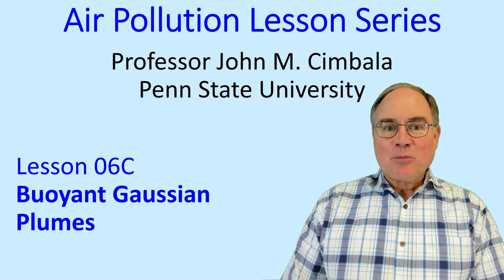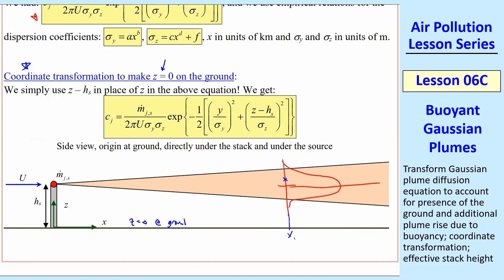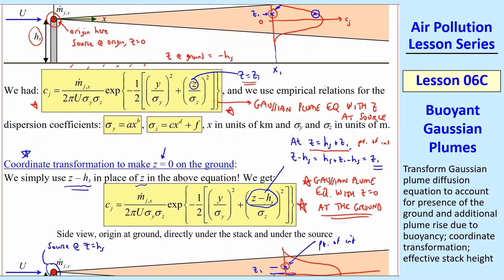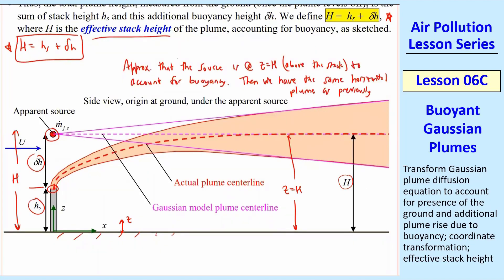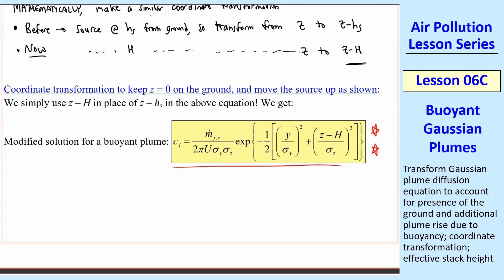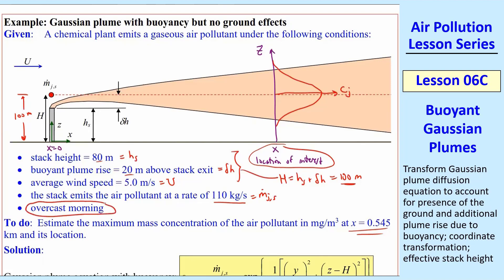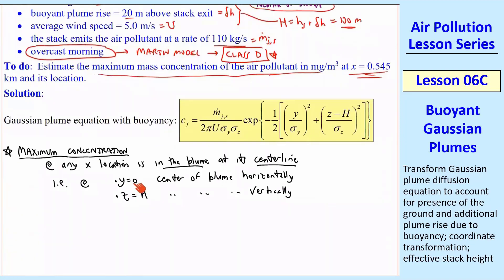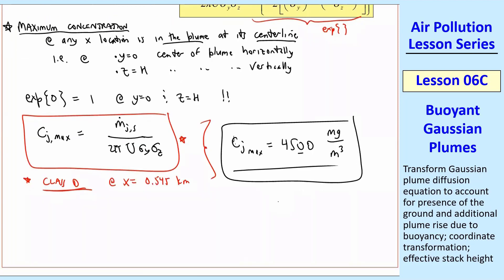Air Pollution Lesson 06C: Buoyant Gaussian Plumes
Air Pollution Lesson Series - Lesson 06C: Buoyant Gaussian Plumes

In this 14-minute video, Professor John Cimbala continues discussing the Gaussian plume model. In this lesson he modifies the solution equation (via coordinate transformations) to account for the presence of a ground and for the effect of plume buoyancy. Finally, he does an example problem.